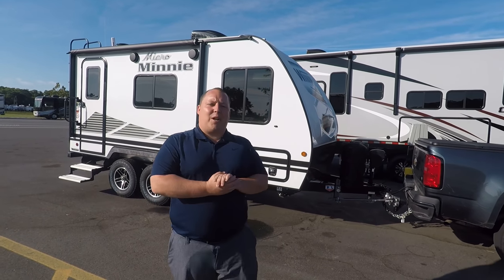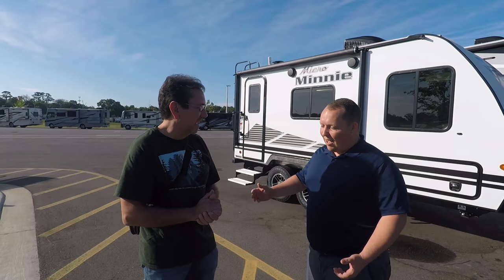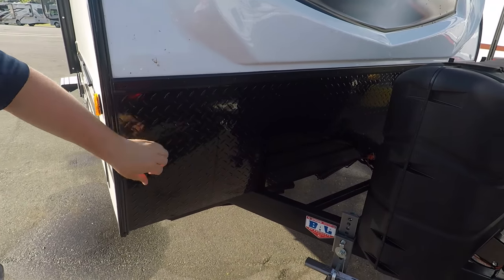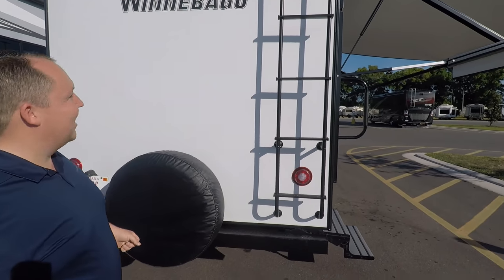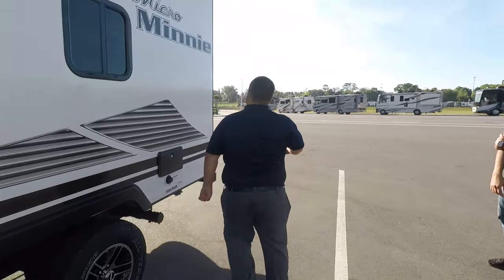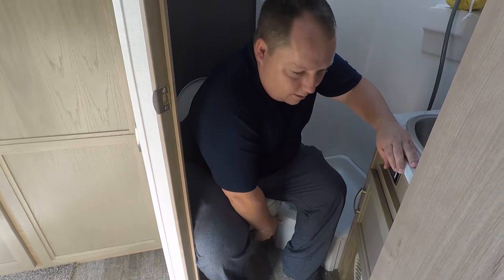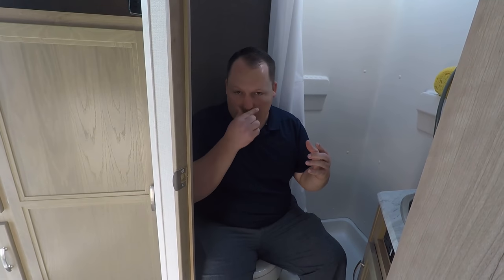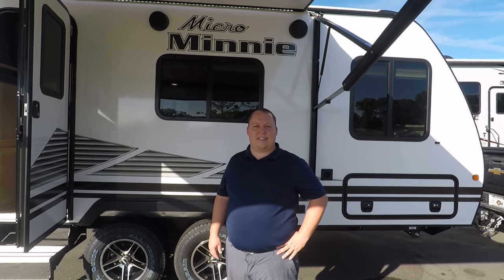Im Reviewing Traveling Roberts NEWEST Travel Trailer! Minitini II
Hey everyone welcome back to another video! This one is a SPECIAL EDITION! Traveling Robert is one of the Most Popular RV Youtubers in the world! He just became an official brand ambassador for Winnebago! They gave him a Brand New 2020 Winnebago Micro Minnie 1708fb !!! He named it Minitini II because his first travel trailer was a Micro Minnie 1706 called Minitini. Well I was watching him live the first night he was in his new trailer and he mentioned how he is going to over night at a Walmart in Central Florida! Well I emailed Robert and Invited him to stay at our dealership over night and collaborate on a video and he did so here we are!

Allow me to introduce the all new 2020 Winnebago Micro Minnie 1706fb what I love about Roberts New Trailer is that it has 2 axles and the CCC is absolutely amazing!

I cant thank Traveling Robert Enough for this collaboration video!
Please if this is your first time hearing of him make sure you subscribe to him and follow his adventures... He has some of if not the best videos on YouTube of his adventures.

We are a Winnebago Dealership just not Towables... I left a link to Winnebago's Website for you to check out if your interested!
Thanks again so much to Robert!
1. Its always fun checking out RVs that I am not used to seeing!
2. It was great working with a superstar!

SPECIFICATIONS
Sleeps 3
Exterior Color White, Champagne, Platinum
Refrigerator Type Gas/Electric
Shower Type Neo-Angled